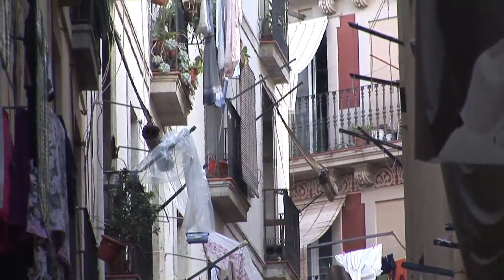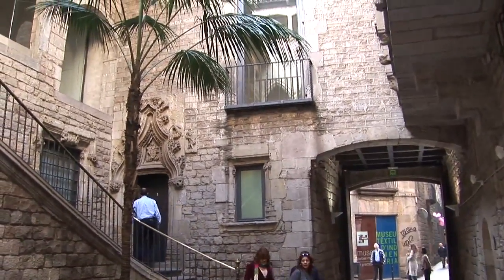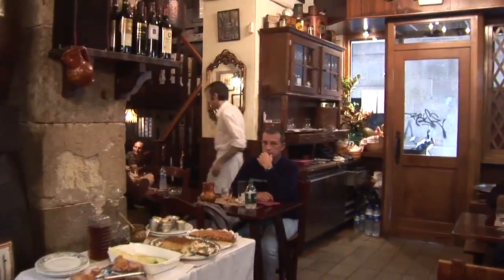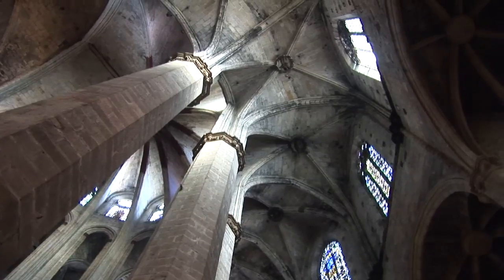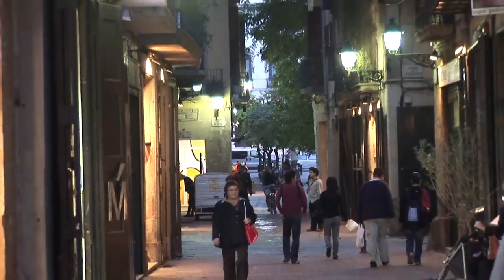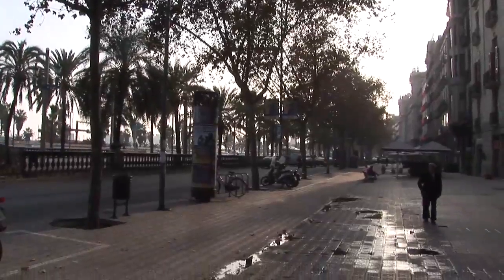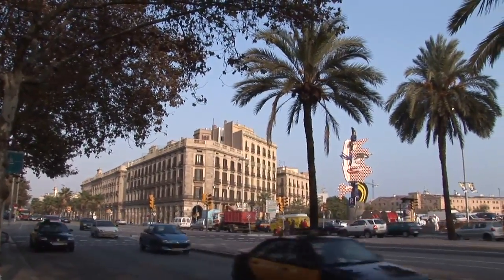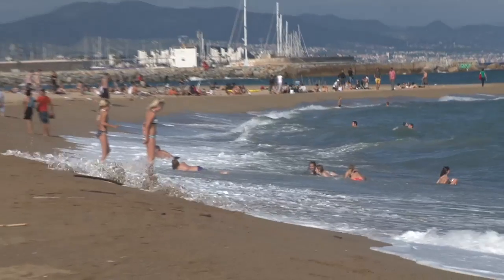Barcelona part 10 La Ribera, Born and beach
Entering the section of old Barcelona referred to as La Ribera, turn from Carrer dels Corders into the major walkway of Correr Montcada, which changes names a few times and basically takes you through the center of this historic zone.  This was an area of deluxe palaces of rich merchants back in the 14th and 15th centuries and many of these buildings still stand today, adapted to new uses, such as the Picasso Museum.
Love him or not, Picasso was the major artist of the 20th century and lived in Barcelona during his formative years from ages 14 through 23 when his career and fame really got started.  Then he left Spain, especially because of his distaste for the dictatorship of Franco, when he moved on to Paris and other parts of France where his genius continued to flourish.   Founded after his death, this is the most popular museum in town, with one of the world's largest Picasso collections spread through what had been five separate mansions now seamlessly joined.  If you don't want to pay for the museum admission, at least have a look at the series of interconnected courtyards, and you are always welcome to visit the gift shop.
Continue south along Correr Montcada, with some diversions through the numerous side streets that honeycomb this most historic neighborhood, with many little shops tucked away.  When you get hungry, it pays to look carefully for the little restaurants hidden away in side alleys.  Perversely, it seems the most popular eateries are trying hard to not draw any further attention to themselves and don't post signs, menus or addresses.  A good example is Nou Celler, tucked away between Carrer de la Princesa and Barra de Ferro just west of the Picasso Museum, offering Catalan specialties, good service and reasonable prices.
After lunch, head for the large gothic church, Santa Maria del Mar, with its massive interior second only to the cathedral in size.  The church is really impressive, consisting of a huge nave with soaring ceiling supported on pointed arches, and brilliant stained glass.  This was all built during the medieval period, in the 13th and 14th centuries, so the architectural form is pure gothic.  There is no influence or embellishment here from the later period of the Renaissance, nor was it built upon an earlier foundation in the Romanesque style of thick walls, low ceiling and small windows.
Behind is the tree-lined promenade of Passeig del Born with several short shopping streets extending a few blocks south.  This neighborhood was the center of town back in the Middle Ages, functioning as the financial marketplace, major gathering spot, execution grounds, and general place to be.  Today it is experiencing a rebirth, with many trendy shops and cafes thriving in the blocks around the church.  A major park with the public zoo, Parc de la Ciutadella, is about one half-mile further east.
Notice the beautiful small plaza in front of the church of Santa Maria del Mar.  It is busy during the day as well as at night with the shops and cafes around it, and the people walking through.  This is a major pedestrian thoroughfare connecting different parts of the old section of town, so there are always plenty of people to see.
When exiting this zone, follow the nice shopping street, Carrer de l'Argenteria, which extends 200 yards from the front of Santa Maria del Mar back into the center of the historic district.  If you continue walking south for 15 minutes you will come to the big sandy beach, filled with bodies on a sunny day.